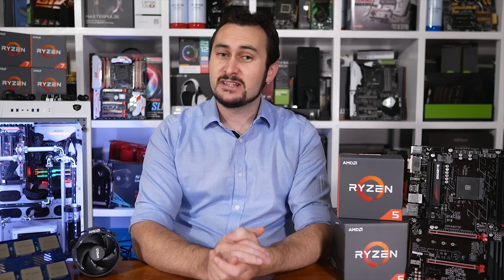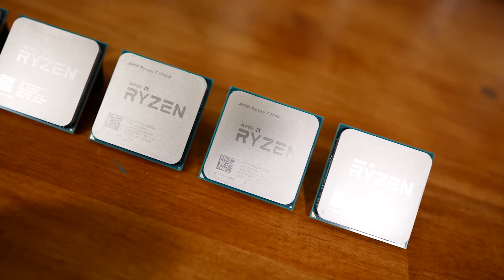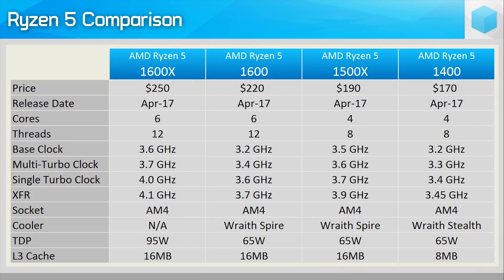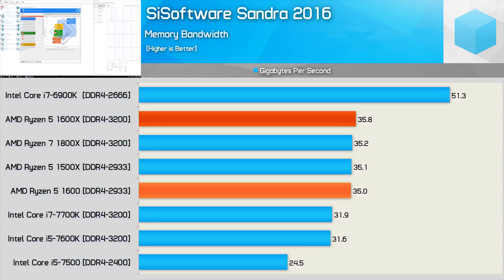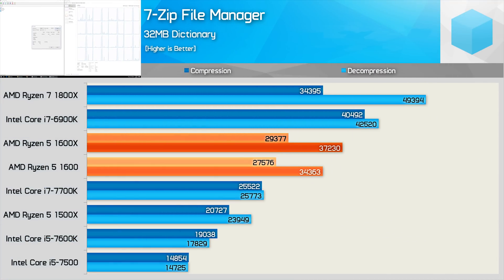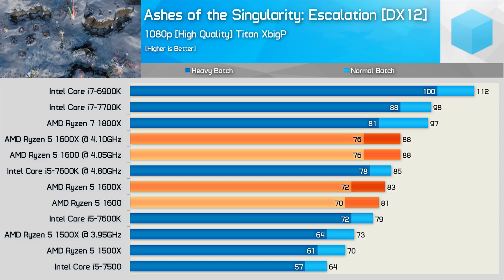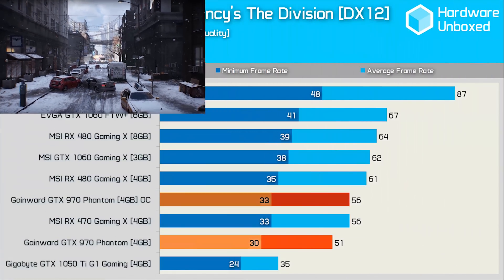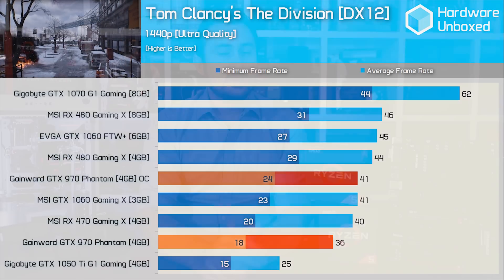Ryzen 5 1600 vs. 1600X - Is the X worth it?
AMD Ryzen 5 1600X
G.Skill FlareX DDR4 Memory

Ryzen 5 Test System, Check eBay prices now:
Asus Prime B350-Plus
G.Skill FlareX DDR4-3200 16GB